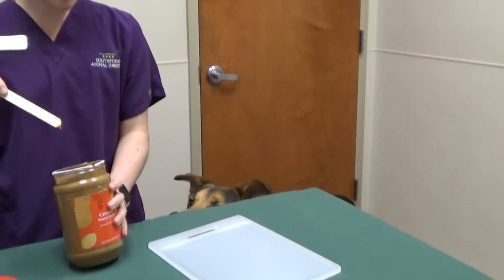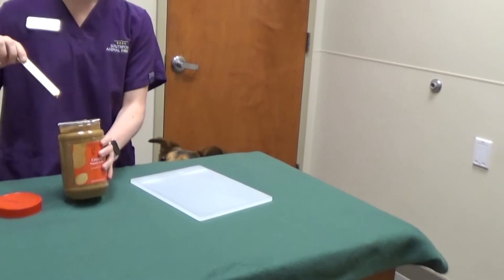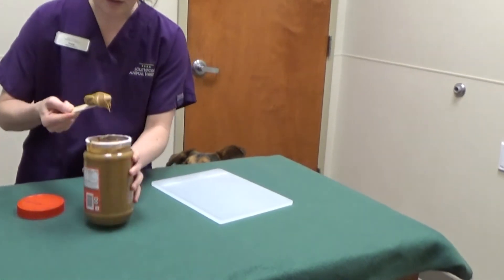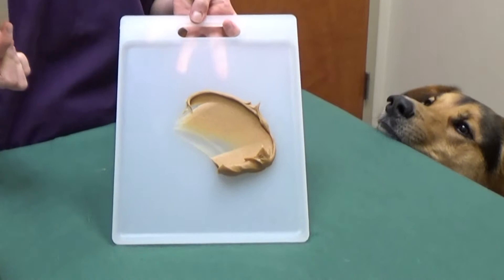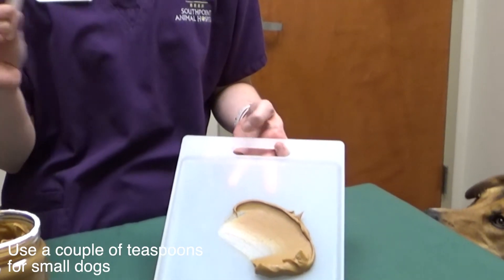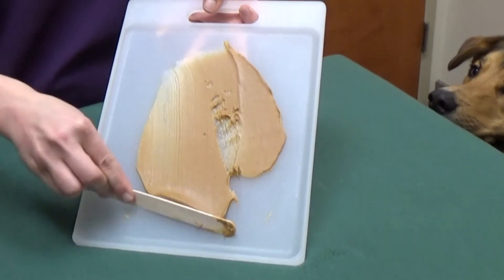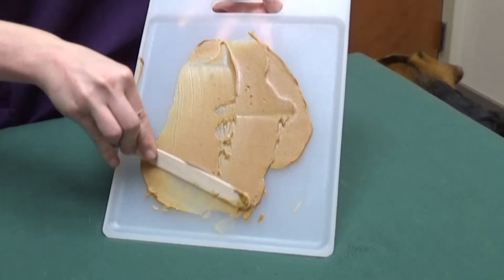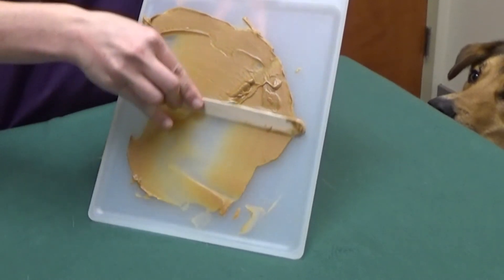Peanut Butter Board for Fear Free Treatment for Your Dog | Southpoint Animal Hospital 27713